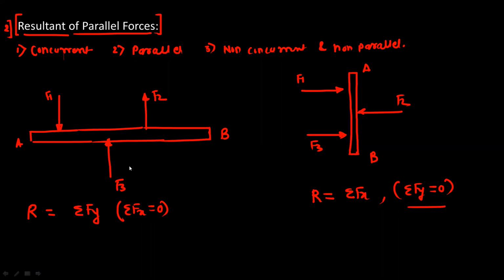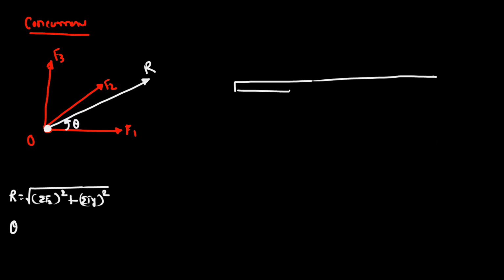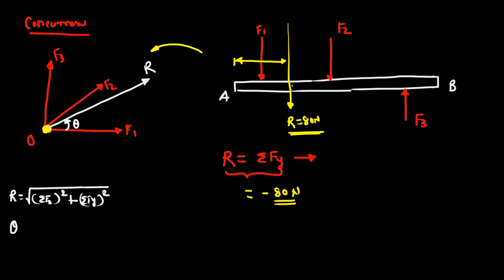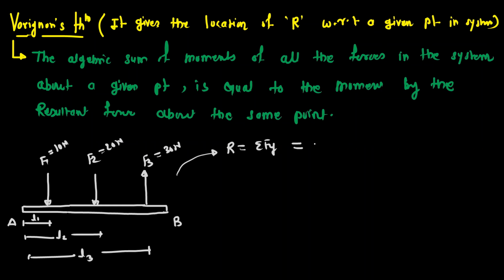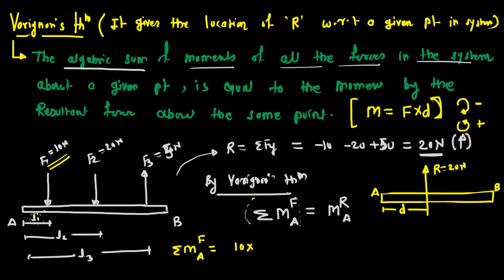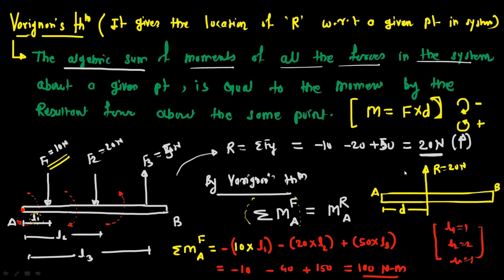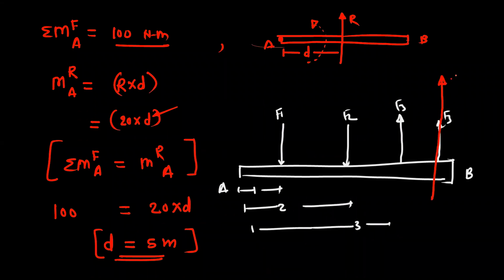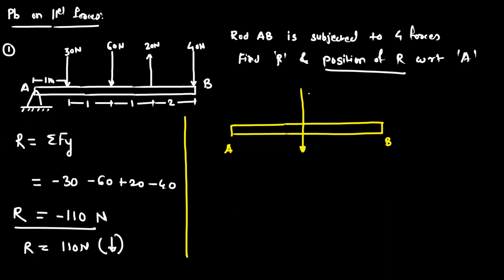Engg Mechanics Lectr12 (Part 02)